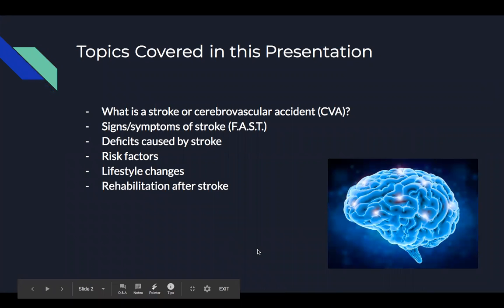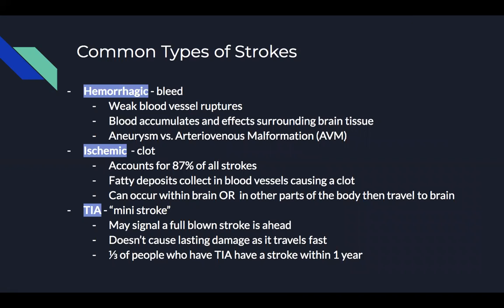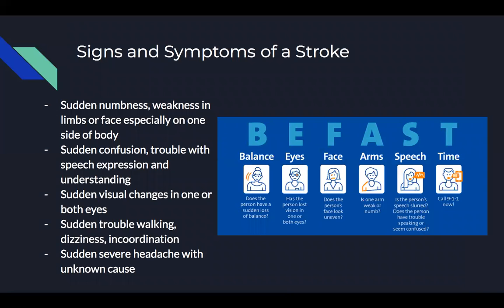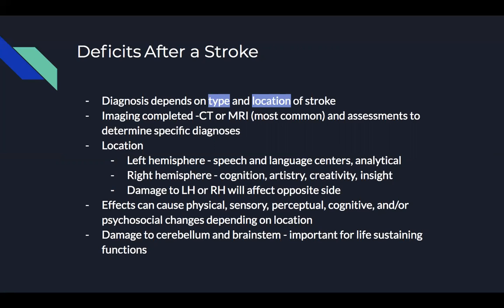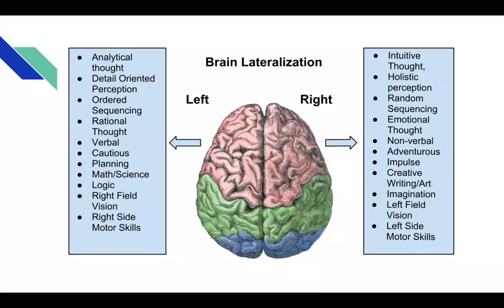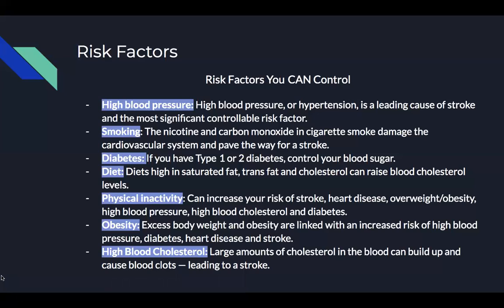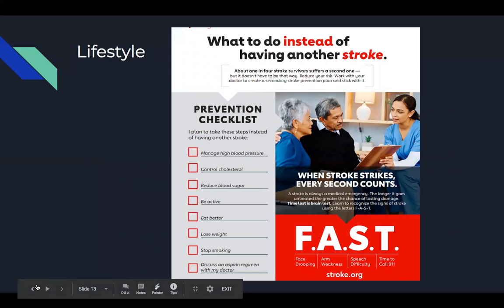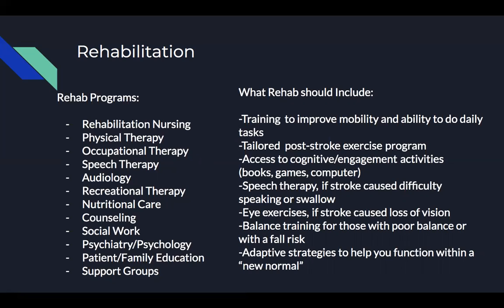Stroke Education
TWU Speech Language Pathology graduate students discuss topics related to stroke